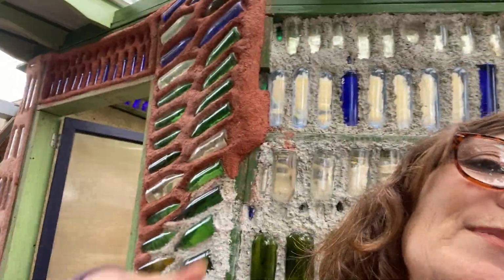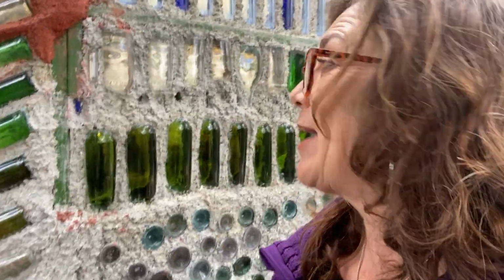In The Garden, Apex Predator, Praying Mantis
9 12 23 Lets Talk About Predators, Apex Predator? Indesriminant Praying Mantis, and lizards and helicopters oh my...until a bird comes by.

47 truths: Musings of a Modern-Day Multi-Medium Storyteller; A playful exploration of alchemy and coherence through the transformative magic of words. Kindle Edition

Playful love and lightheartedness to you.

Snowboarding Gear:
Niche Board
Arbor Board

47 truths: Musings of a Modern-Day Multi-Medium Storyteller; A playful exploration of alchemy and coherence through the transformative magic of words. Kindle Edition

Ride
Angel Lilly, ft 1000 Words -- Audio CD

1000 Words -- Audio CD